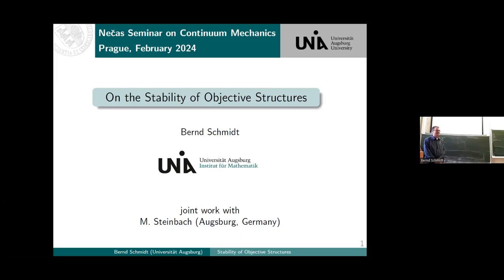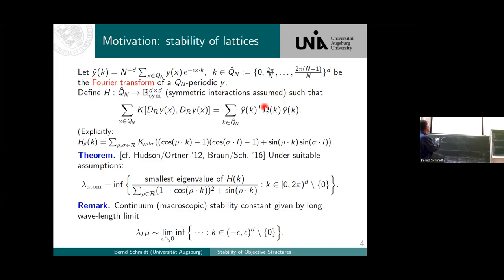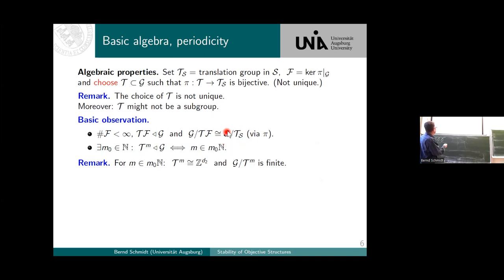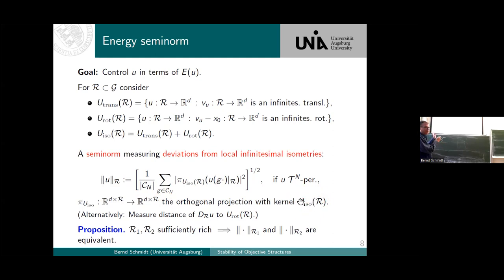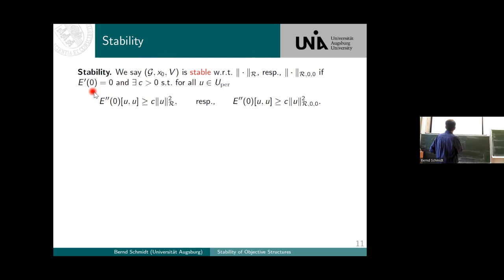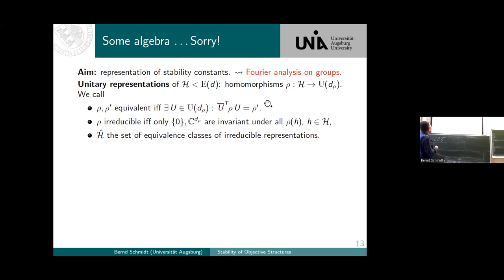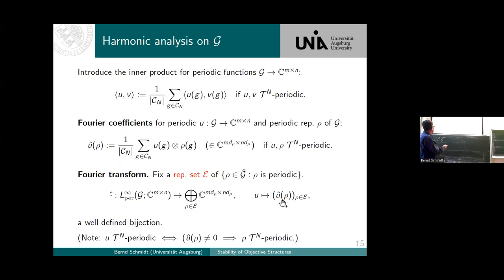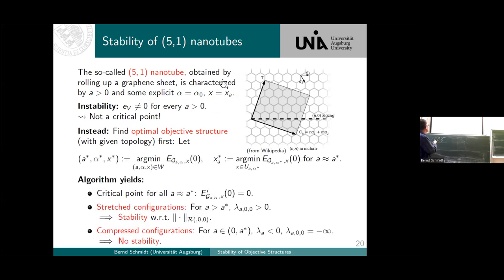Bernd Schmidt speaks at the Nečas Seminar on Continuum Mechanics, on February 26, 2024.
On the Stability of Objective Structures